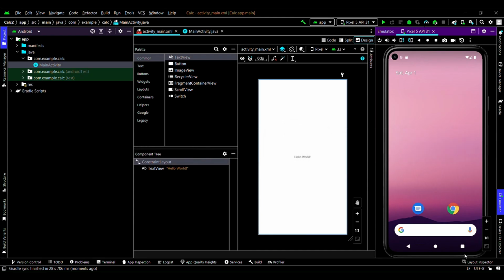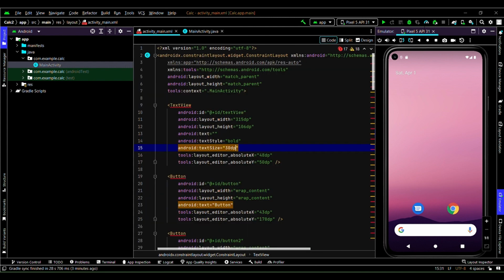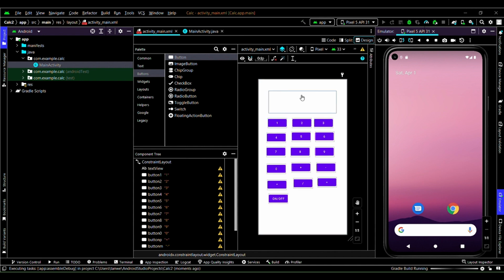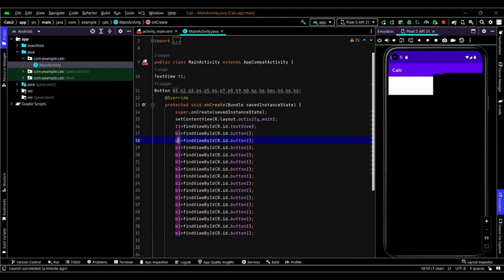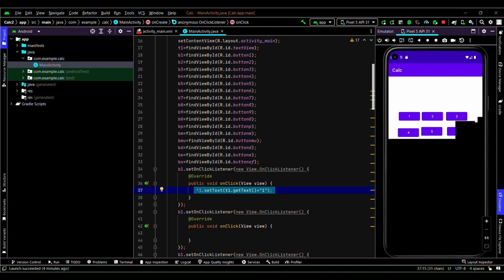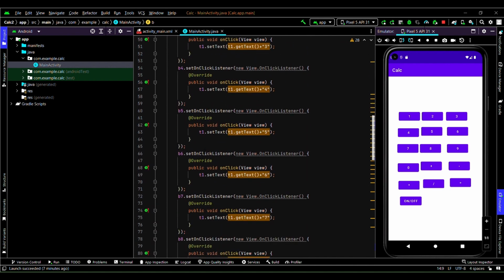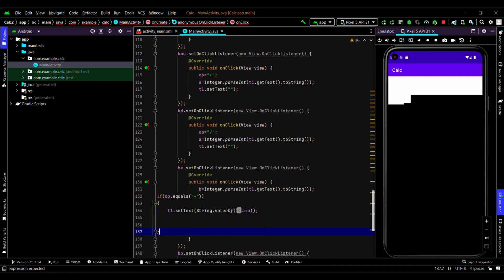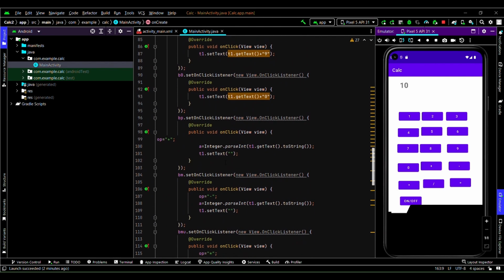Calculator Application in Android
Simple Calculator Application in Android